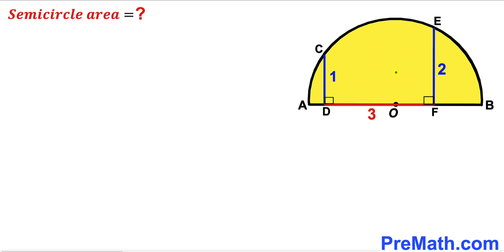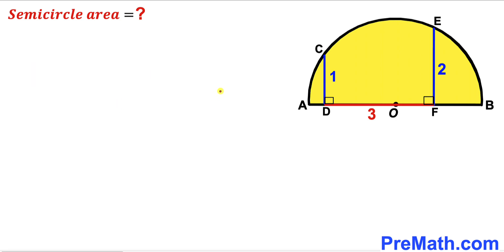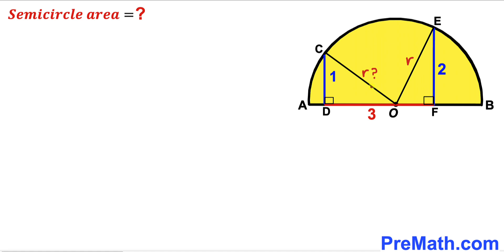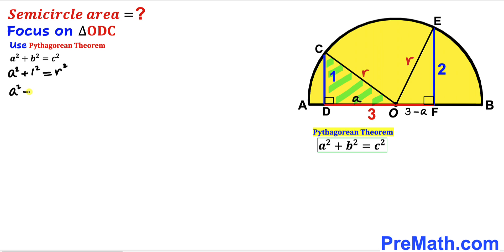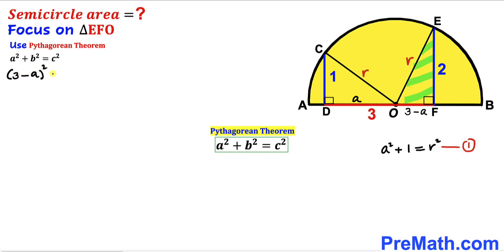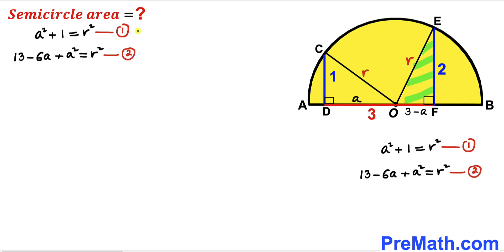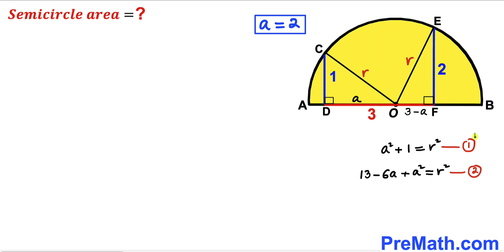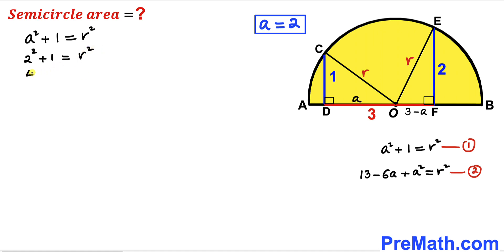Can you find area of the Yellow Semicircle? | (Perpendiculars)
Learn how to find the value of the Yellow Semicircle. Important Geometry and Algebra skills are also explained: area of the circle formula; Pythagorean theorem. Step-by-step tutorial by PreMath.com.

blackpenredpen
Andy Math
math olympics
olympiad exam
math olympiada
British Math Olympiad
olympics math
olympics mathematics
Number Theory
mathcounts
math at work
Pre Math
Olympiad Mathematics
Olympiad Question
Geometry
Geometry math
Geometry skills
Right triangles
imo
Competitive Exams
Competitive Exam
Calculate the length AB
Pythagorean Theorem
Right triangles
Intersecting Chords Theorem
coolmath
my maths
mathpapa
mymaths
cymath
sumdog
multiplication
ixl math
deltamath
reflex math
math genie
math way